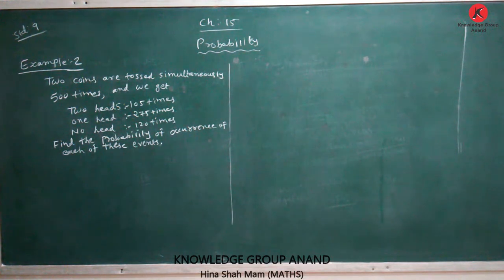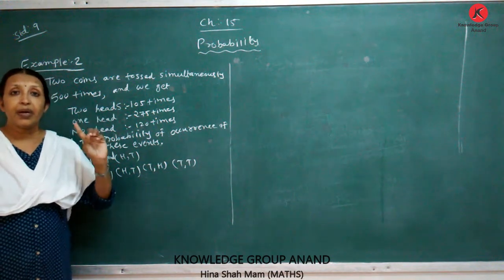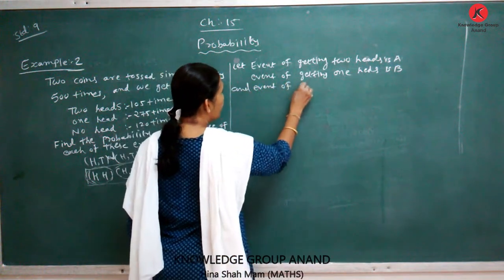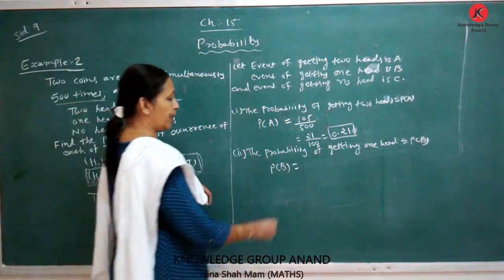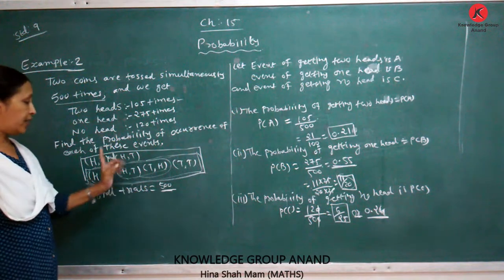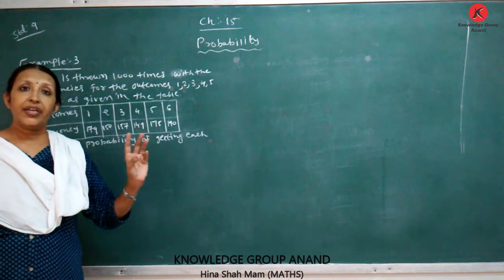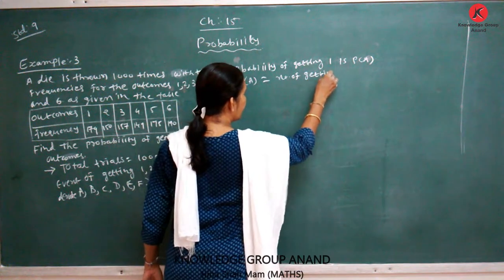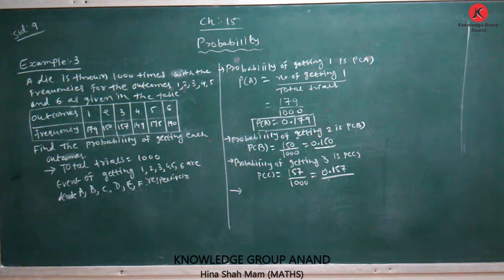Class 9 Eng Med - Maths - Chapter 15 Probability - Example 02, 03